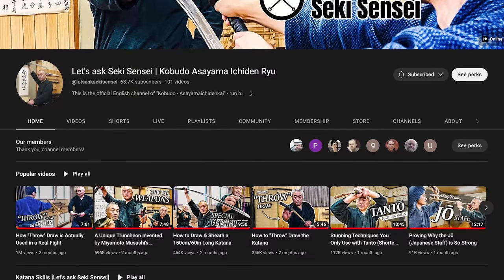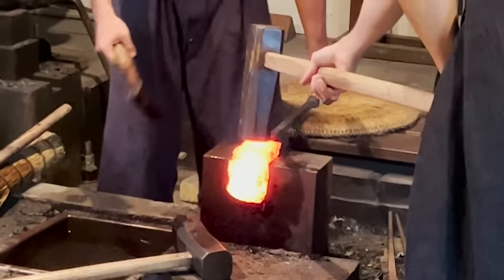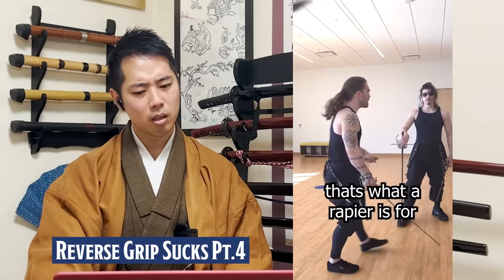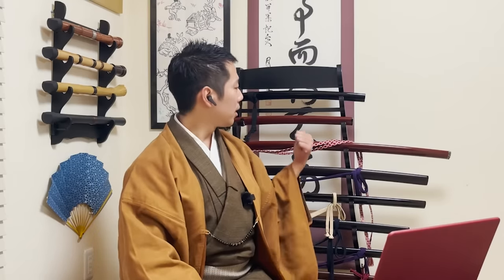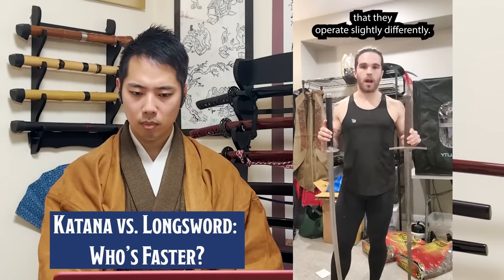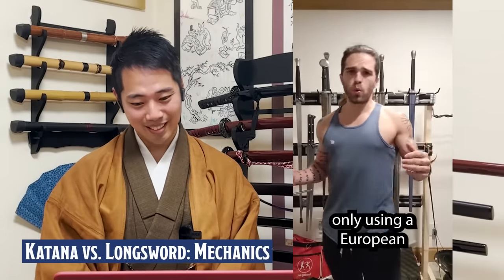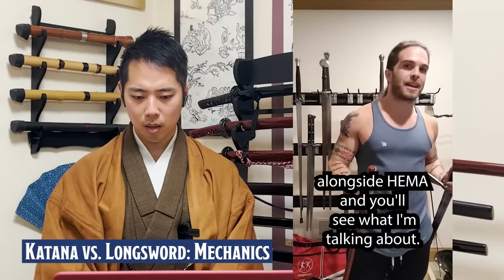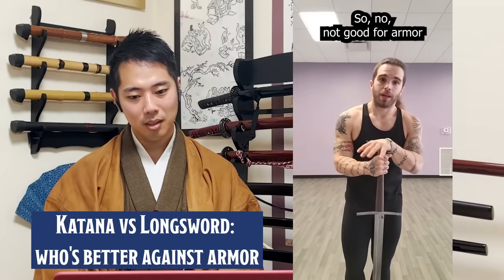There's a Few Things I Want to Point Out | Katana Trainee Reacts to Sellsword Arts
Are you a Japanese budo martial art lover watching this video? I am now running the best channel for you to learn more about samurai, katana, and budo martial arts from a Kobudo master who is running a 400-year-old Ryuha. Our goal is to achieve 100,000 subscribers by 2023, so please check it out!

Interested in taking lessons directly from the 22nd headmaster of Kobudo Asayama Ichiden Ryu, Seki sensei? Sign up to learn authentic samurai skills with 400 years of history, with perfect English interpretation from Let’s ask Shogo. Every lesson will be recorded and will be available to rewatch anytime. (Learn more about the online lessons

The management (filming, editing, etc.) of the new Asayama Ichiden Ryu's English Channel "Let's ask Seki Sensei" is completely my voluntary work. If I am not able to pay for the expensive bullet train fare from Kyoto to Ibaraki Prefecture (where the main Dojo is located), and hotel/filming expenses, this activity will cease. Please help us spread and preserve this 400-year-old martial art. In return, I will try my best to create the most educational and exciting content about Japanese Kobudo.

The ticket to the front row seats to Shogo's rapid adventure to make his dream come true! Through the limited videos and live streams, your ideas and opinions will be adopted for Shogo to make the right decisions for his challenges!

♪Music♪
おとわび

♪Sound effects♪
効果音ラボ

♪Pictures♪
かわいいフリー素材屋 いらすとや